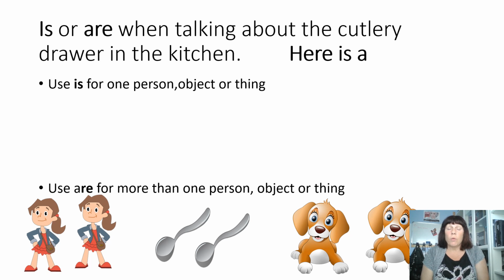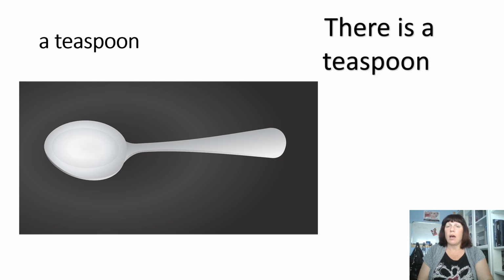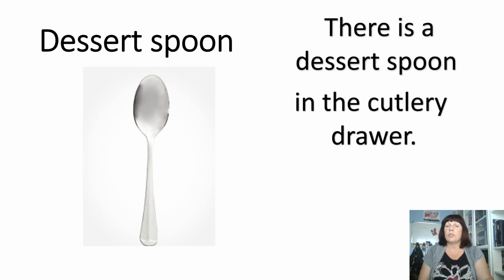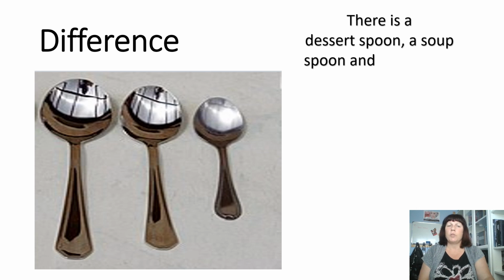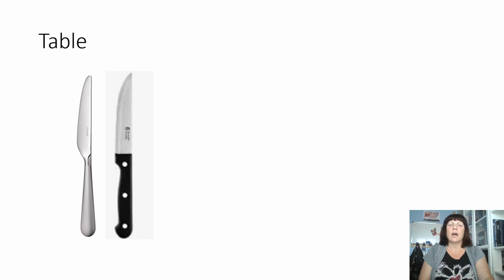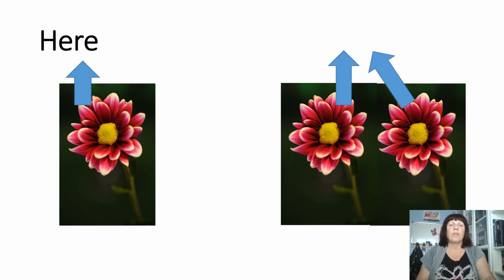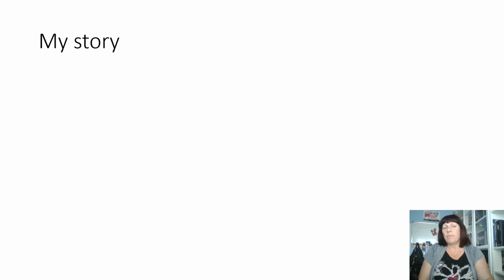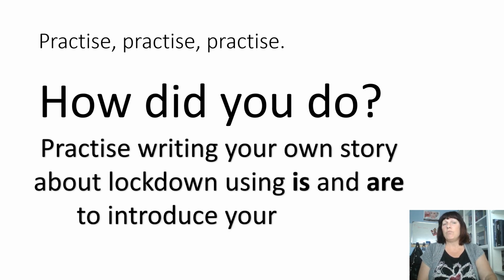How to use is and are : our beginner English Conversation Class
Revise the name of four types of spoons and two types of knives. Revise the use of is and are. Read Jane's is and are story.